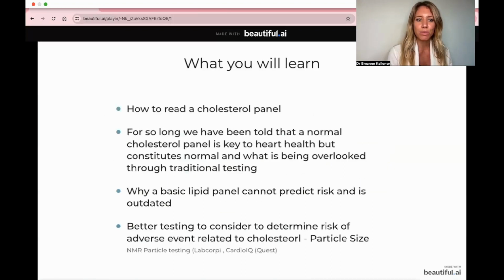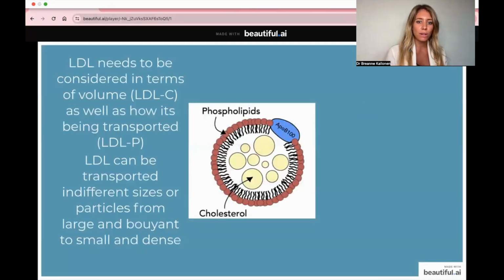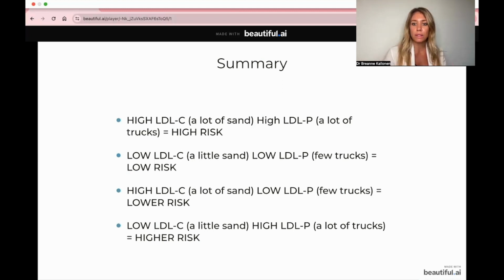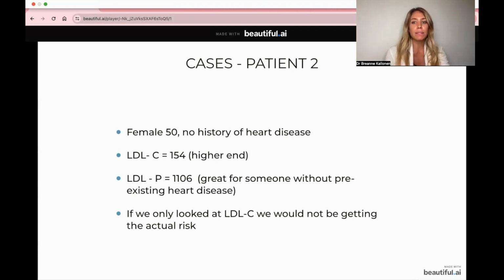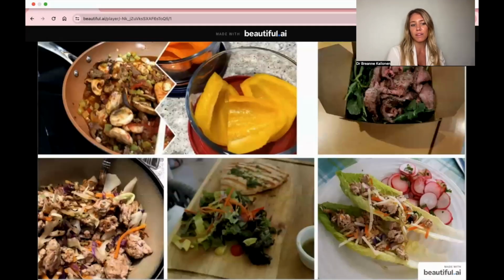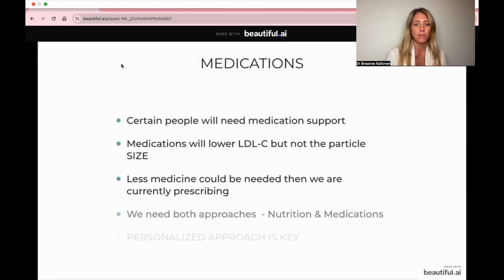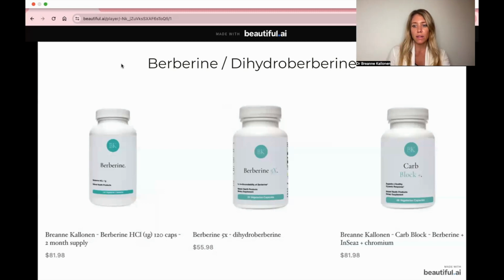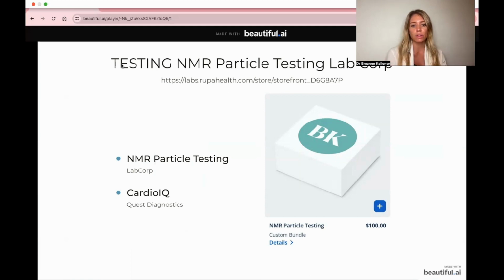Cholesterol Testing NMR Particle Size Testing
tiktok / instagram @drbreannekallonen2375 breanne Kallonen